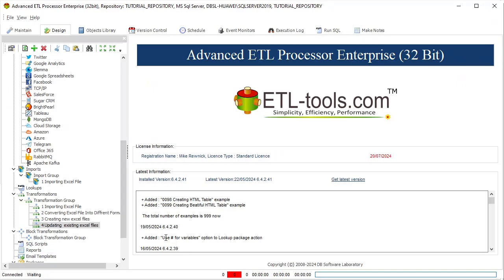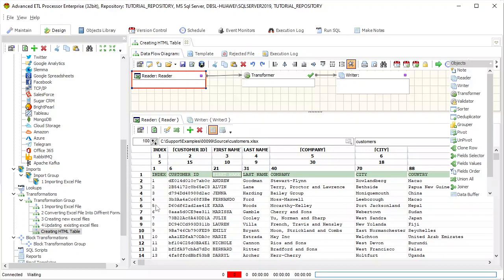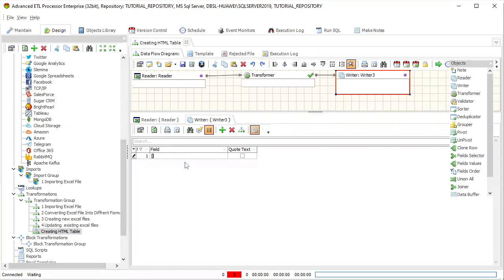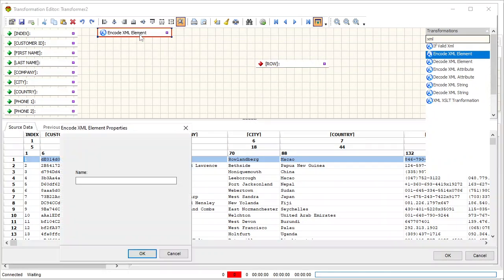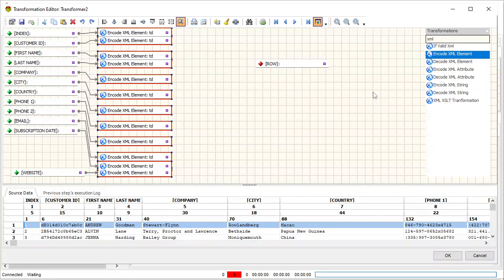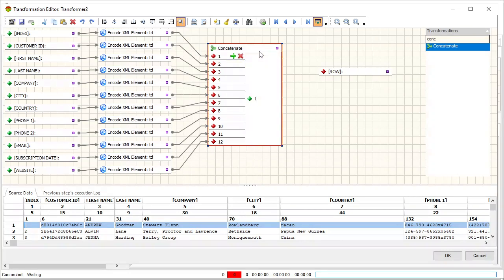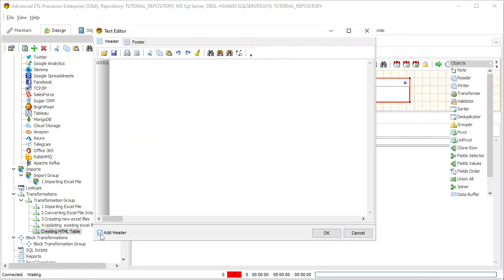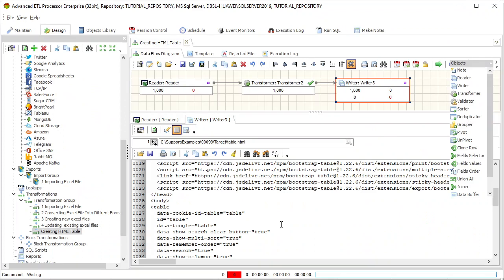Creating HTML Tables | Advanced ETL Processor Tutorial 🎥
📋 *Overview*
This tutorial demonstrates how to easily create HTML tables using Advanced ETL Processor. Learn the steps to transform your data into organized, visually appealing HTML table formats for use in reports, emails, and web applications.

❓ *Need Help?*
Post your questions in the support forum, and we’ll do our best to assist you: